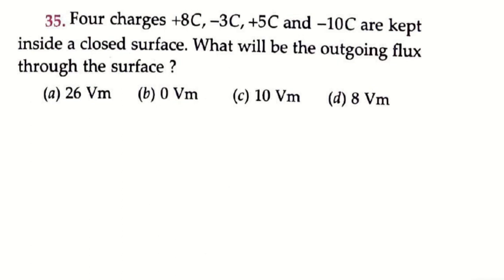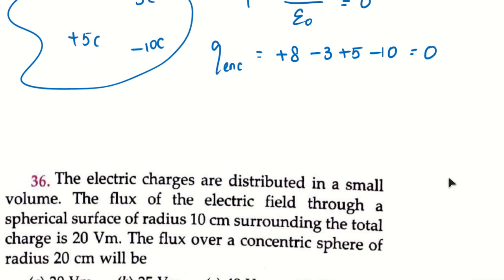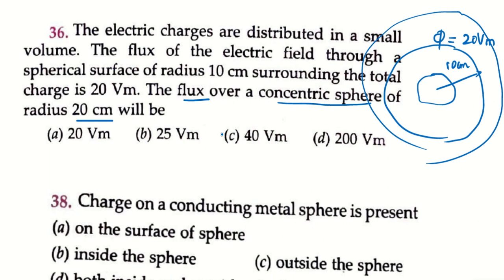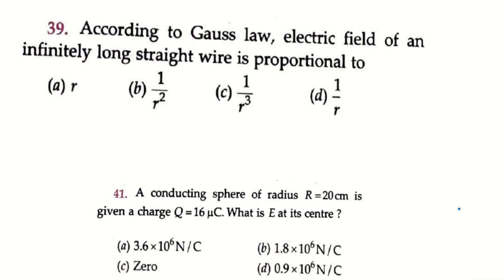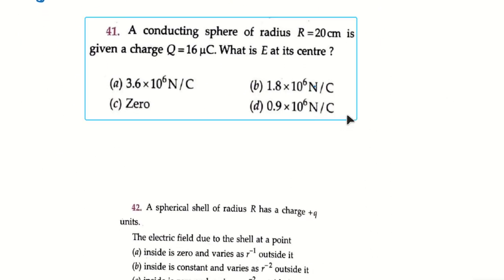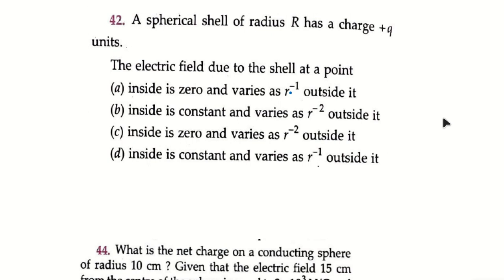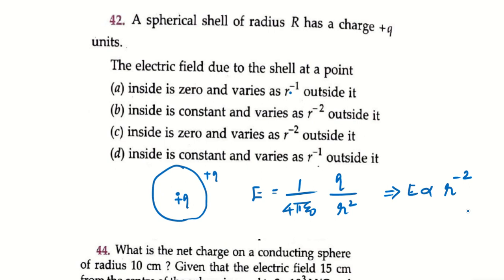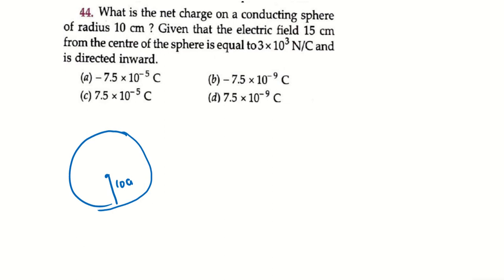CBSE | CLASS 12 | Physics | Chapter 1 | Revision | Part III